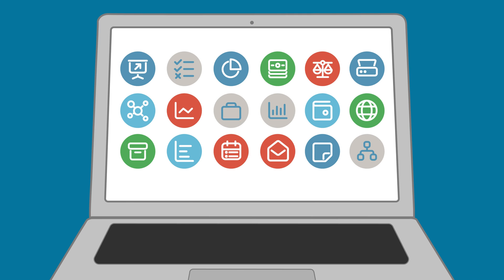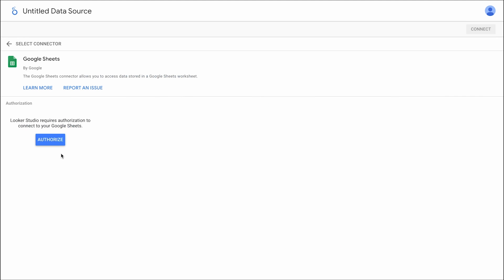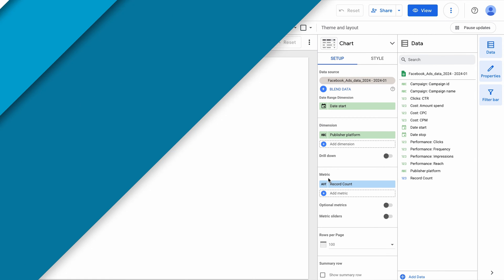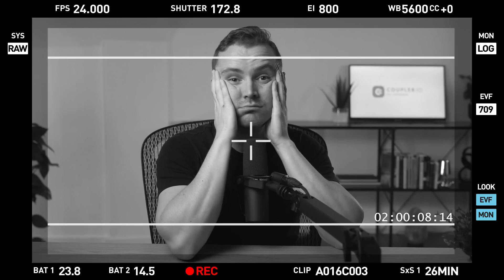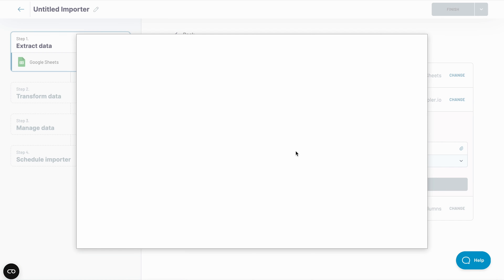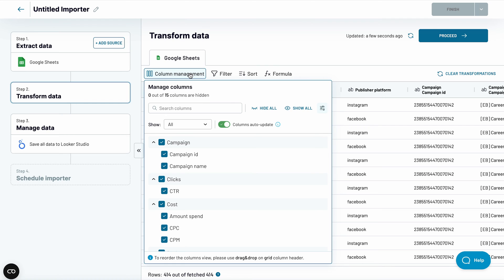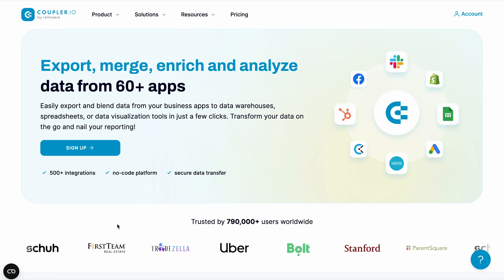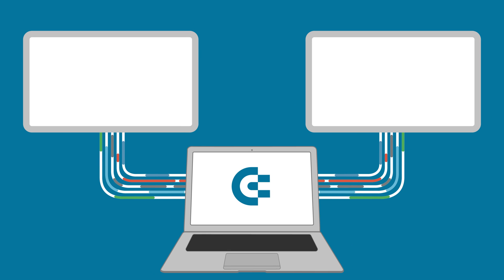How to Connect Google Sheets to Looker Studio? 📊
Wondering how to connect Google Sheets to Looker Studio or Google Data Studio? There are two main ways:
✅ connect Google Sheets to Looker Studio natively
✅ visualize data from Google Sheets in Looker Studio with the help of third-party services.

Each way has pros and cons – watch the video to find out which will work best for you.

00:00 - Intro
00:29 - native way of connecting Google Sheets to Looker Studio (Data Studio)
01:25 - limitations of the native connector
02:19 - connecting Google Sheets to Looker Studio (Data Studio) with Coupler.io
02:44 - adding multiple sheets from one spreadsheet to Looker Studio (Data Studio) at once
03:01 - data transformation before export to Looker Studio (Data Studio)
03:55 - how to supercharge your Google Sheets and Looker Studio (Data Studio) experience

Learn more about Coupler.io and create a free account at 🔗 No credit card is required

📝 For more information on analyzing Google Calendar data, visit Coupler.io blog